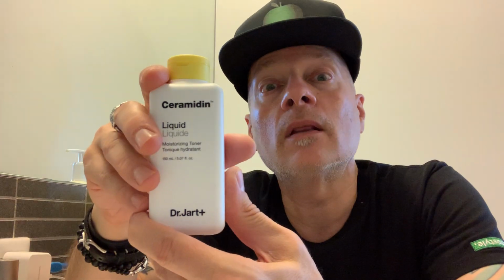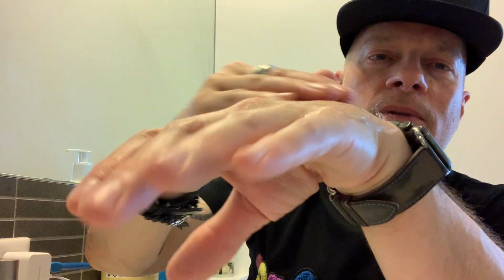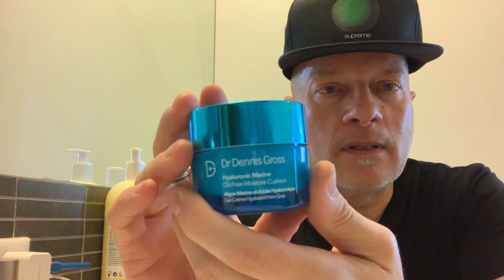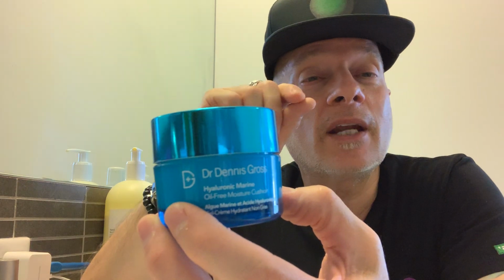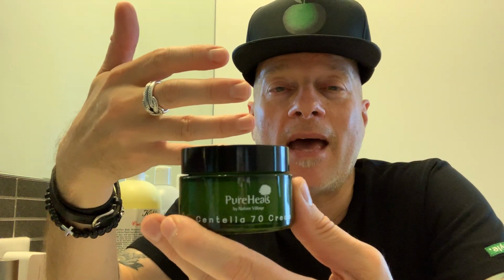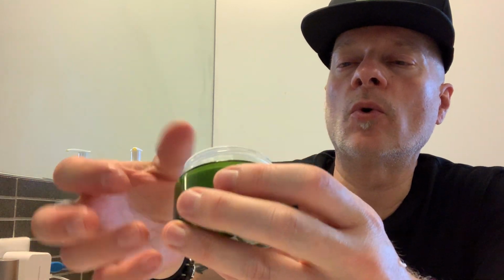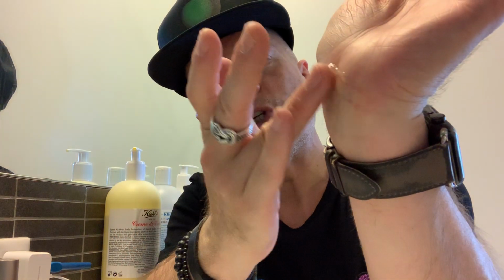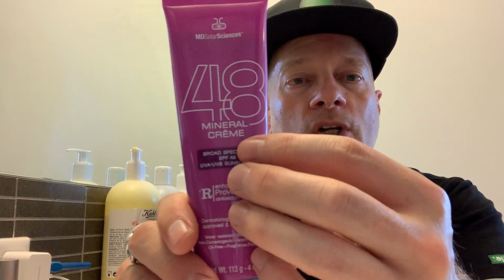SUPER LIGHTWEIGHT SUMMER MOISTURIZERS PART I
About six months ago, I was somewhere else. Literally and figuratively. I was physically living on the other side of the City and living in what could best be described as hell frozen over — aka winter in New York. My skin was taking a beating but I had my strategy for keeping it moisturized, hydrated — and, most importantly, healthy. It was right before Christmas when I wrote a blog titled Skincarma Approved: 3 Top Facial Moisturizers For Winter Weather. If you’re in the southern hemisphere now and your reality is the reverse of mine, I invite you to read it — or catch my Youtube video of it. Fast forward six months and here I am. Warm weather, lighter clothing — and lighter skin care! It’s the season for gel-creams in particular. Gel-creams are a smart, effective way to deliver both quenching water-based hydration and lightweight oil-based moisture to the skin when temps climb. And just as important in winter, you’ve got to keep your skin hydrated to maintain optimum, healthy functions. In cold weather, the dry air around us sucks the water out of our skin, leaving it dehydrated. In the summer we simply sweat it out. Either way, replacing lost hydration is essential to maintaining your skin health.
There are hundreds (maybe thousands?!) of well-formulated gel-creams and other lightweight moisturizers out there that I could recommend. In fact, I have ten in all — this week, I’m reviewing five of them.

Read more about my fave summer weather recos on the Skincarma blog. Plus, find great product reviews, ingredient deep-dives and skincare regimens

VIDEO RESOURCES + LINKS:

DR. DENNIS GROSS HYALURONIC MARINE OIL-FREE MOISTURE CUSHION